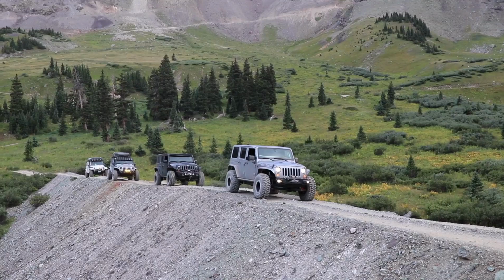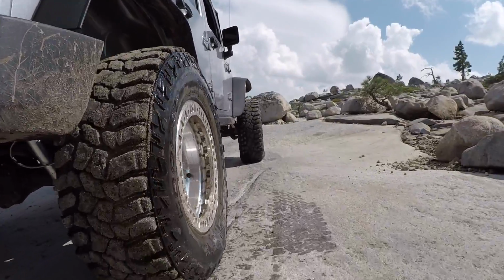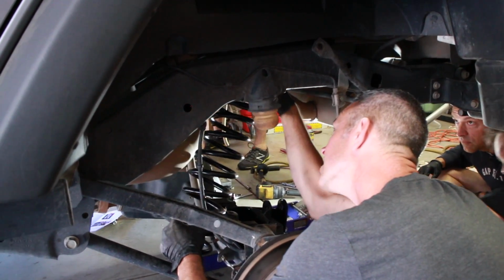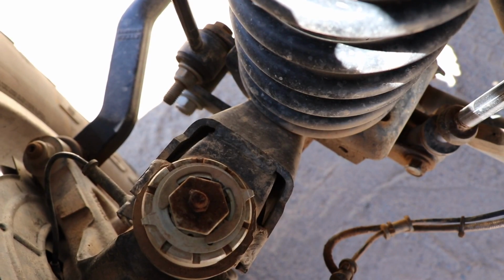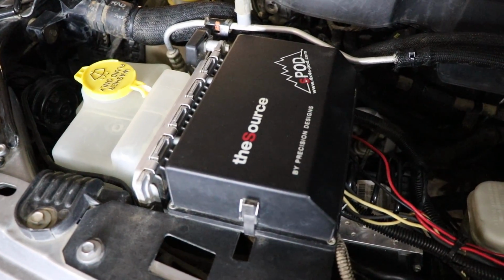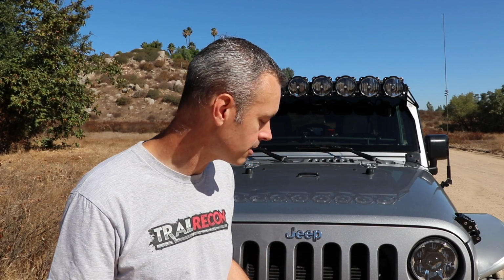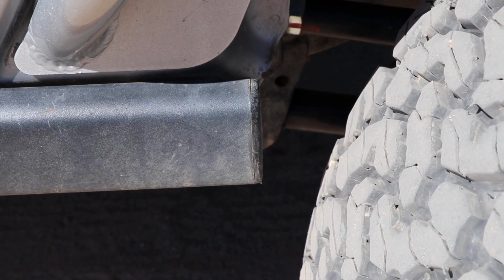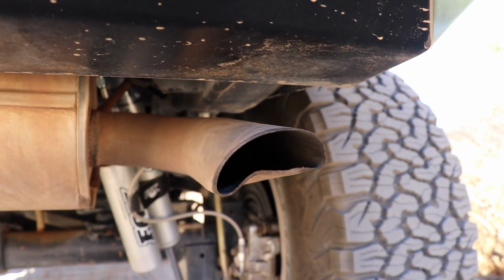Let’s Talk JEEP WRANGLER UPGRADES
I have received several request to do an update on all the Jeep upgrades of done, and while I still have more to do, I thought I’d take a few minutes and bring you up to speed on where things are at. In this video we are only going to cover the outside of the Jeep and I’ll do and interior review soon.

🌐 TRAILRECON.COM 🌐